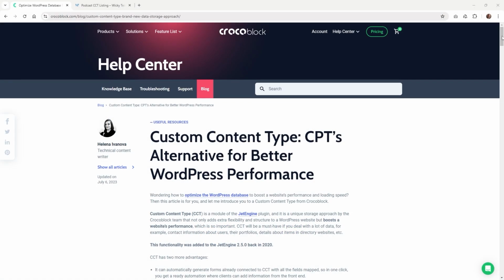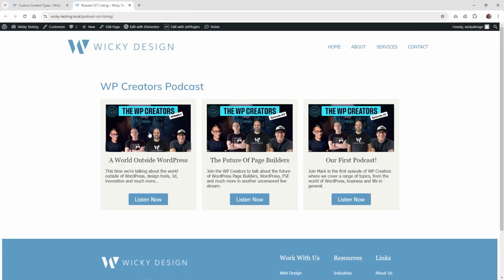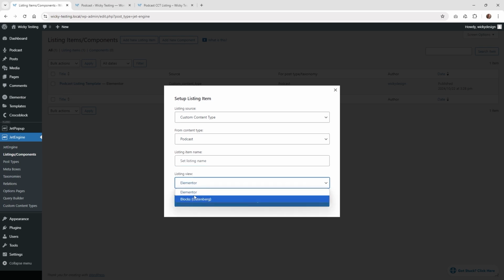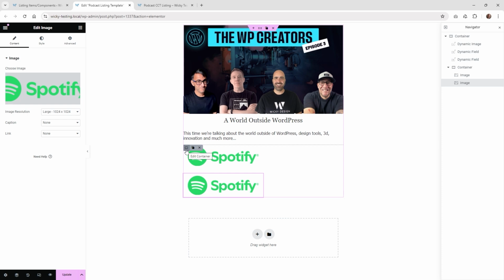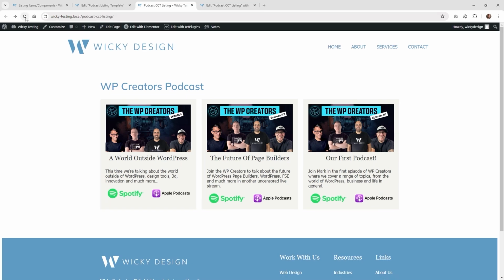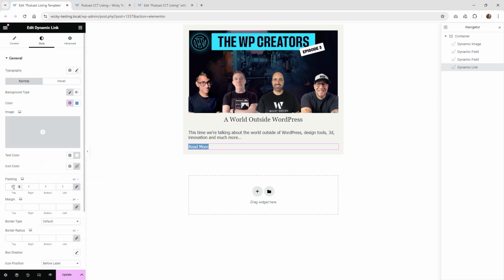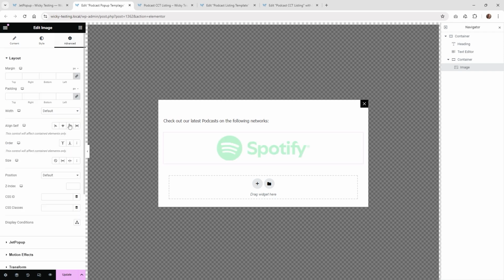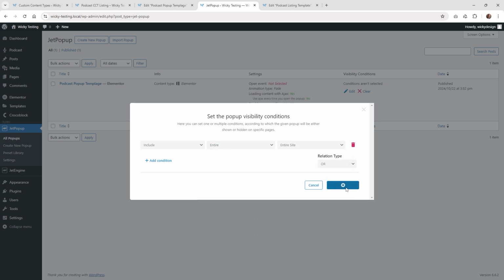Build Faster WordPress Databases with JetEngine Custom Content Types (CCT)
In this JetEngine tutorial, Mark shows how to use Custom Content Types (CCTs) to store structured data in dedicated database tables instead of regular WordPress posts. You’ll see when to choose CCTs over CPTs, how to enable them in JetEngine, and how to build a podcast example that scales better for large datasets and heavy filtering.

CCTs are ideal for performance‑critical parts of your site: directories, catalogs, logs, or any data that needs fast queries, REST API access, and flexible front‑end output via Listing Grid and other JetEngine tools.

 • The key differences between Custom Post Types (CPTs) and Custom Content Types (CCTs)
 • How to enable and configure CCTs in the JetEngine dashboard
 • How to create CCT fields and metadata for dynamic content
 • How to build a listing template for CCT items
 • How to set up a Listing Grid to output CCT data efficiently
 • How the “Has Single Page” option affects how CCT items are displayed
 • How to combine CCTs with JetPopup for interactive details and forms

JetEngine lets you model your data layer (CPTs, CCTs, relations, queries, REST) and then use it with Elementor, Gutenberg, Bricks, and other JetPlugins like JetSmartFilters, JetBooking, or JetMessenger.

📄 CCT docs & performance guides
How to Create Custom Content Type:

Q: When should I use CCT instead of a regular CPT?
A: CCTs are best for large datasets and performance‑critical content because they store data in dedicated database tables, making filters, listings, and REST API access faster and more efficient.

Q: Can I display CCT items in Listing Grid like normal posts?
A: Yes. You can build a listing template for CCT items and then use Listing Grid to output them in cards, tables, or other layouts, just like CPTs — ideal for dynamic directories or dashboards.

Q: Can CCTs work with REST API and external sites?
A: Yes. JetEngine can register REST endpoints for CCTs, so you can create, update, and fetch CCT items from other WordPress sites or third‑party apps.

Q: How do CCTs help with membership or internal dashboards?
A: You can use CCTs to store profile‑related data, logs, or activity records separately from posts, then connect them to users via relations for faster dashboards and reports. For member‑to‑member communication on top of that data, you can add JetMessenger for private messaging.

Q: Do CCTs support relations and filters?
A: Yes. CCTs can participate in JetEngine relations and can be filtered with JetSmartFilters when used in listings, directories, or admin‑like pages.

► TIMESTAMPS
00:00 Introduction
02:19 Creating a Custom Content Type (CCT)
09:00 Building the Listing Template
16:11 Setting Up the Listing Grid
19:22 Configuring the “Has Single Page” Option
25:40 Using JetPopup